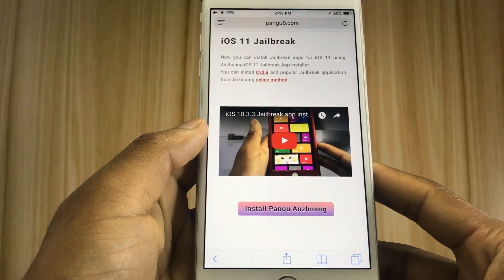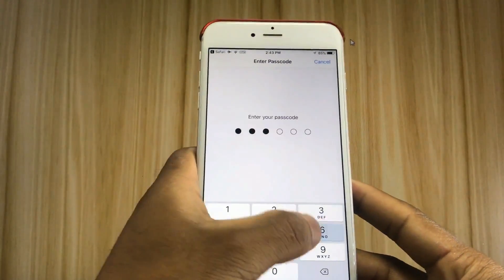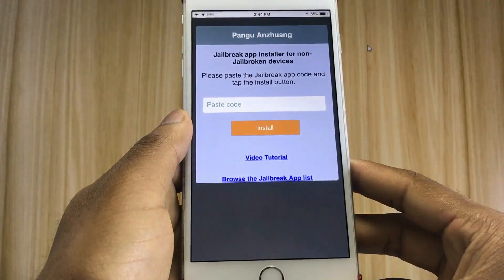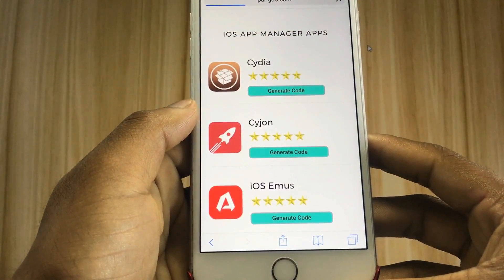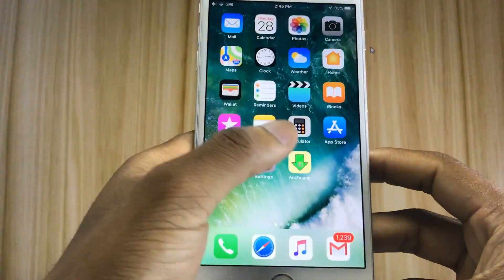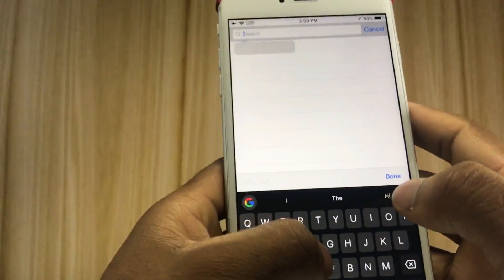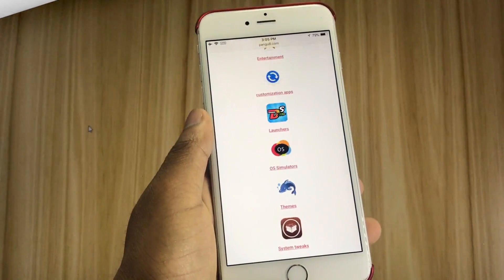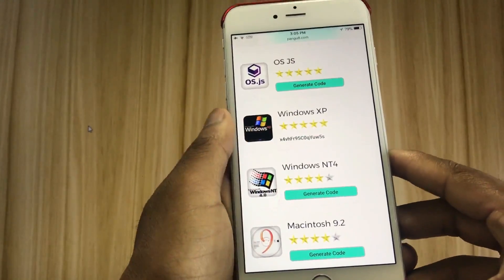iOS 11 Jailbreak App Installation method.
Anzhuang is the new method to install Jailbreak apps for iOS devices.

Install Cydia and most popular Jailbreak apps/themes from this online method.

You can find Anzhuang compatible device list from here.

 iPhone Models

    iPhone 7
    iPhone 7 Plus
    iPhone 6s
    iPhone 6s Plus
    iPhone 6
    iPhone 6 Plus
    iPhone SE
    iPhone 5s

Which iPads models

    12.9-inch iPad Pro 2nd generation
    12.9-inch iPad Pro 1st generation
    10.5-inch iPad Pro
    9.7-inch iPad Pro
    iPad Air 2
    iPad Air

What iPod Touch